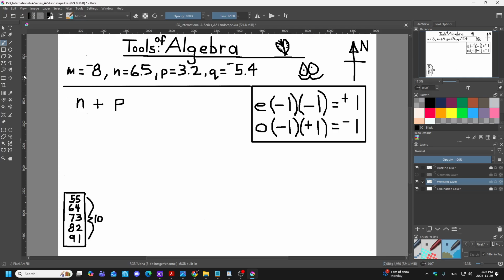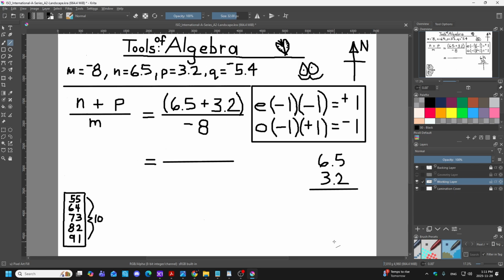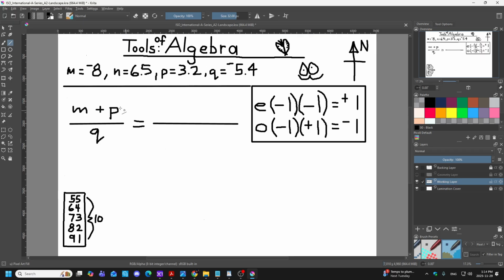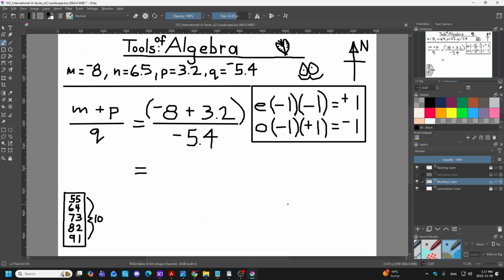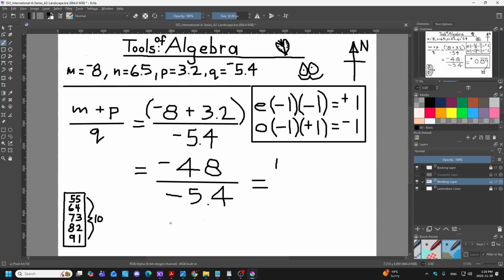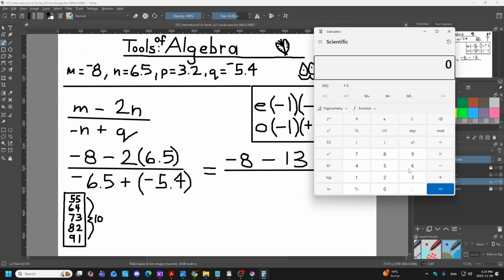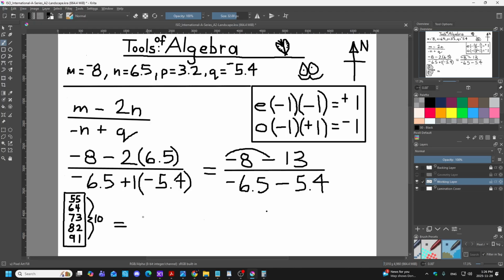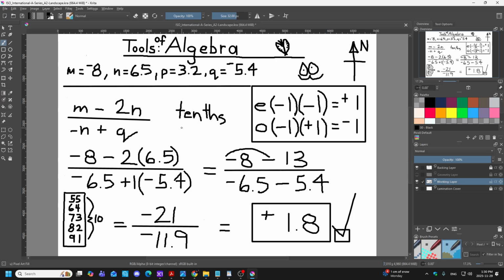Prerequisite Skills: Signs & Substitution | Unit A : Section 1-4 | PTII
Title: "🚨 Prerequisite Skills: Signs & Substitution | Unit A : Section 1-4 | PTII

Link: obryant.us